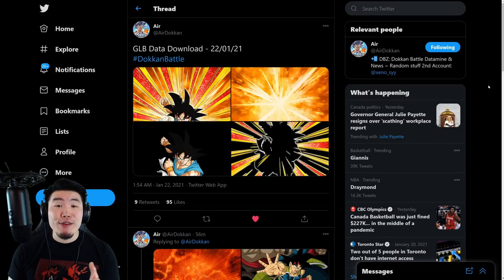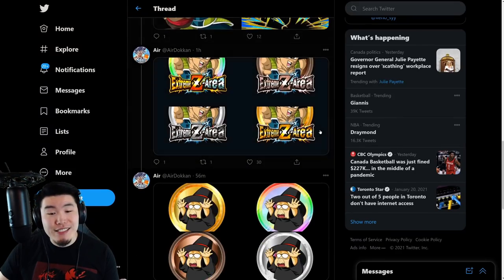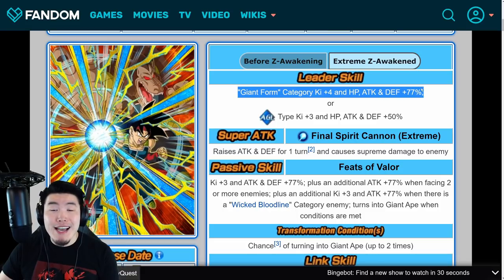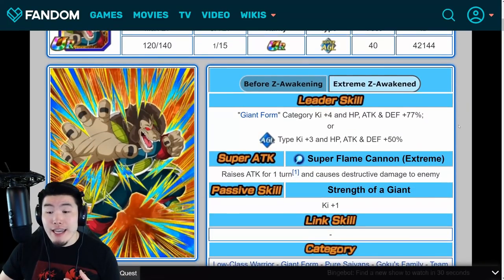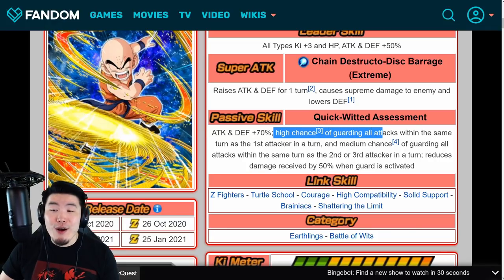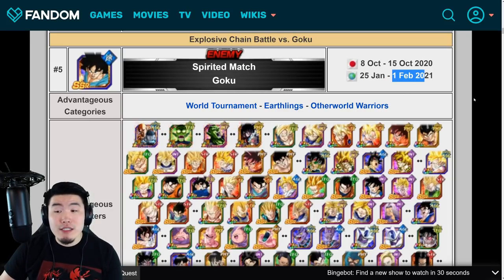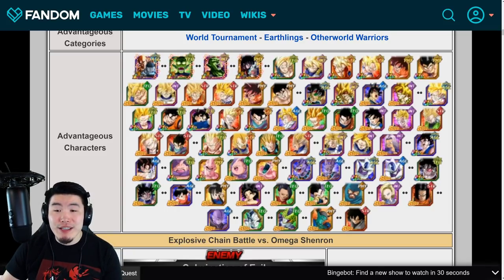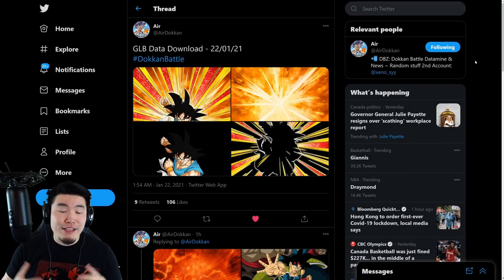GLOBAL DATA DOWNLOAD! Boss Goku + Great Ape Bardock EZA + STR Krillin EZA! (DBZ Dokkan Battle)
Here's EVERYTHING that we got from the latest Global Data Download!